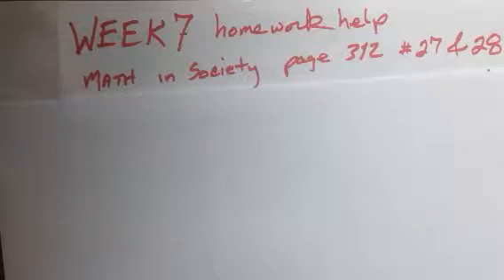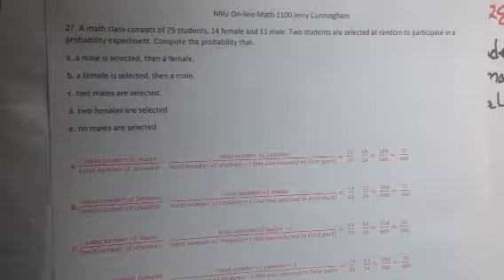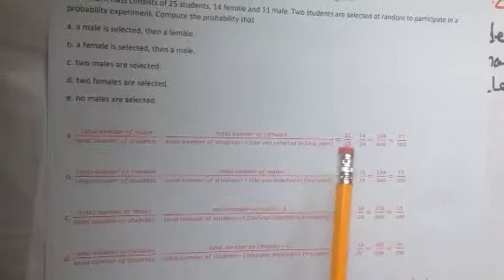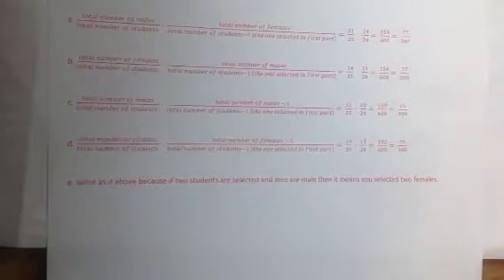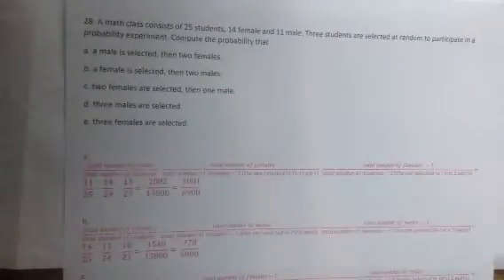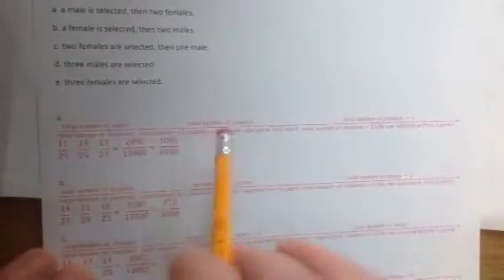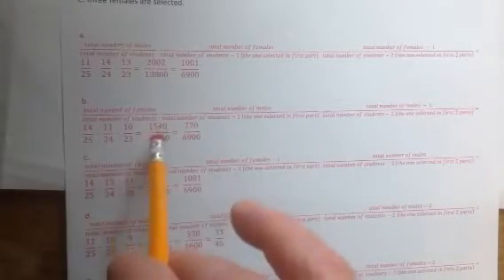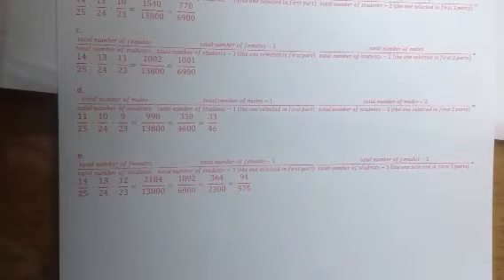WEEK 7 homework help Math in Society page 312 #27 & 28